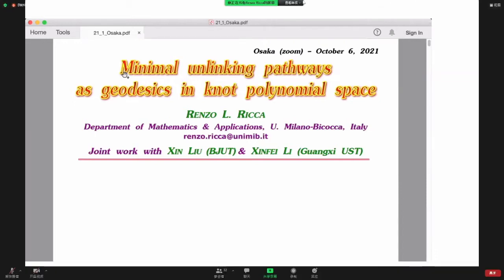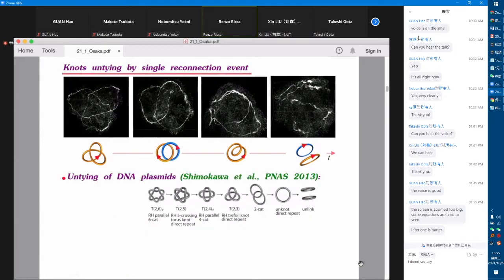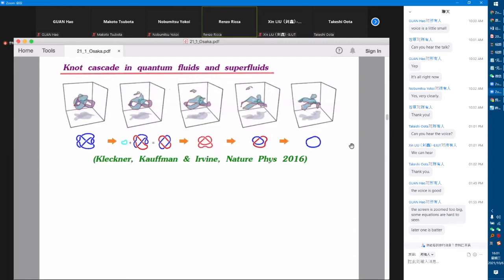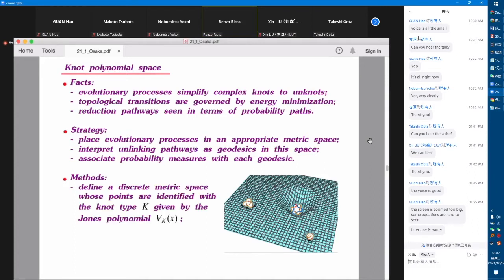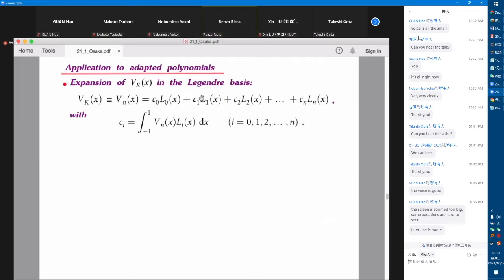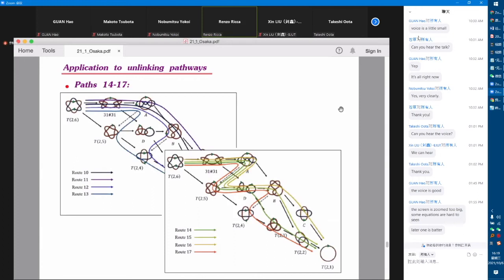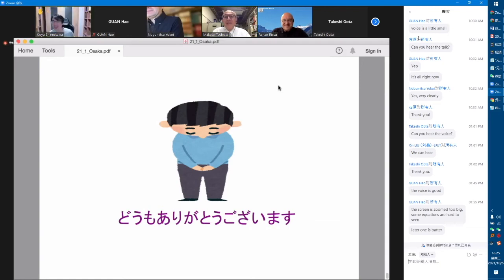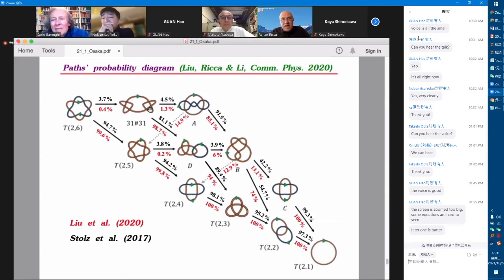Minimal Unlinking Pathways as Geodesics in Knot Polynomial Space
Online lecture given at the international meeting “Helicity and space-time symmetry - a new perspective of classical and quantum systems”. Advanced Mathematical Institute (OCAMI), Osaka. October 6, 2021.